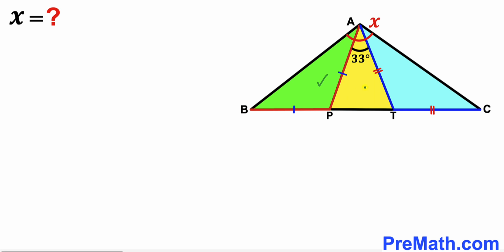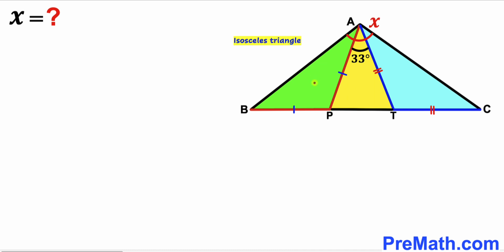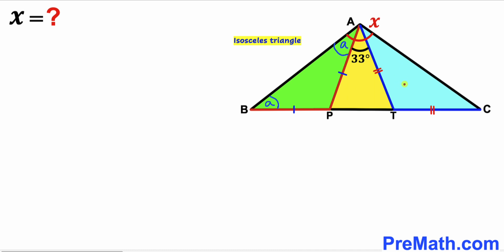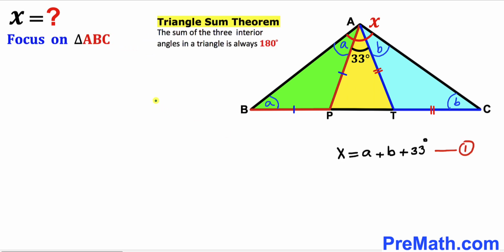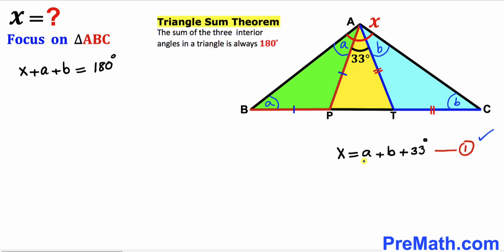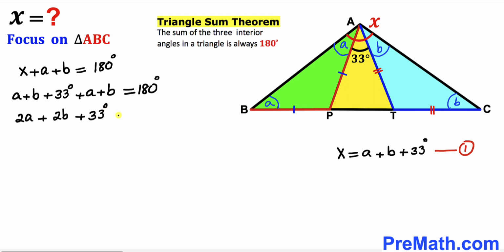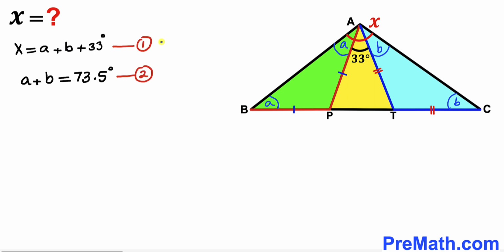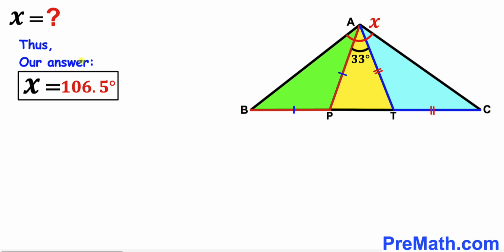Can you find the angle X? | (Isosceles Triangles)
Learn how to find the angle X. Important Geometry and Algebra skills are also explained: Triangle sum theorem; isosceles Triangles. Step-by-step tutorial by PreMath.com

blackpenredpen
math olympics
olympiad exam
math olympiada
British Math Olympiad
olympics math
olympics mathematics
Number Theory
mathcounts
math at work
Pre Math
Olympiad Mathematics
Olympiad Question
Geometry
Geometry math
Geometry skills
Right triangles
imo
Competitive Exams
Competitive Exam
Find the length m
Pythagorean Theorem
Right triangles
Similar triangles
Congruent Triangles
Exterior angle theorem
Isosceles triangles
coolmath
my maths
mathpapa
mymaths
cymath
sumdog
multiplication
ixl math
deltamath
reflex math
math genie
math way